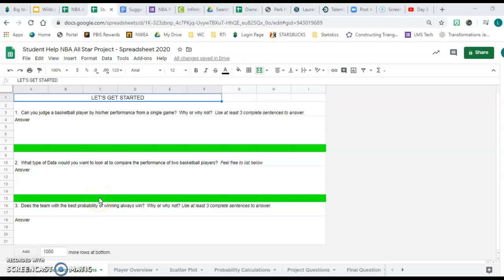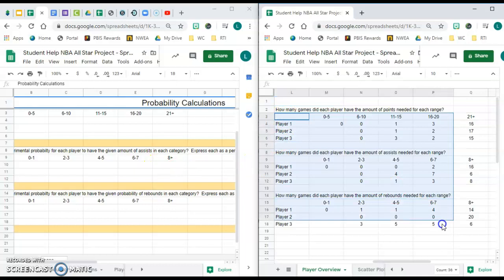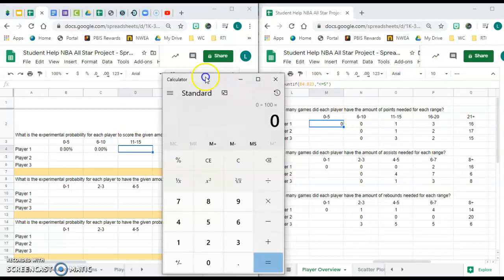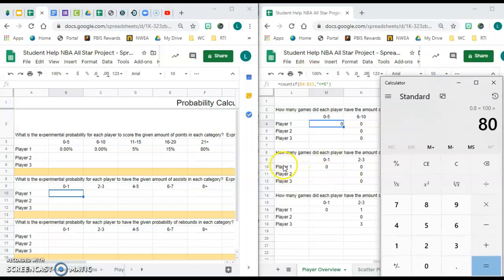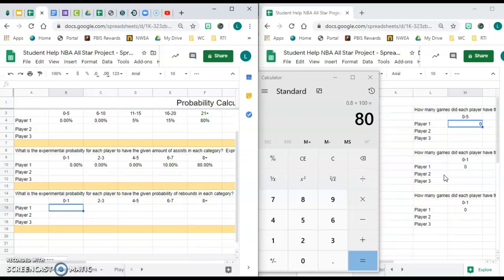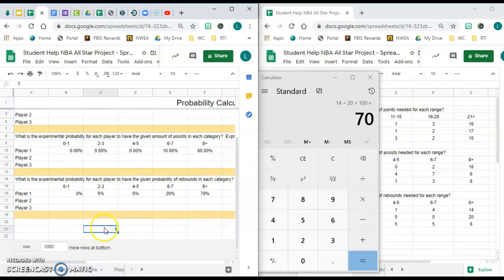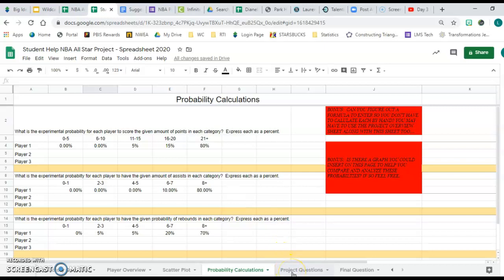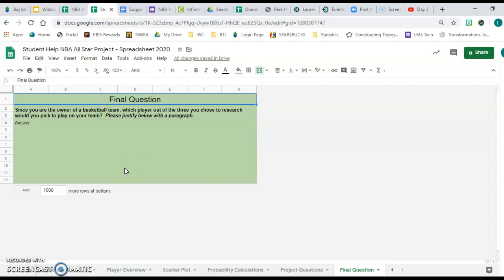NBA Project Day 3